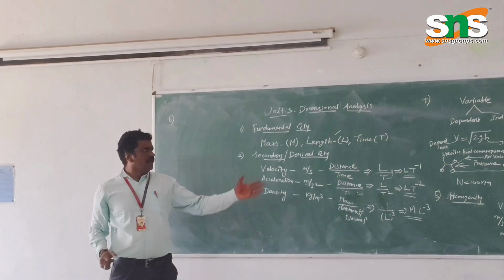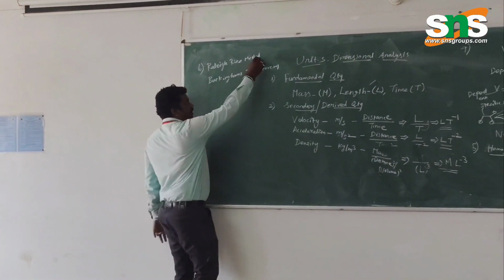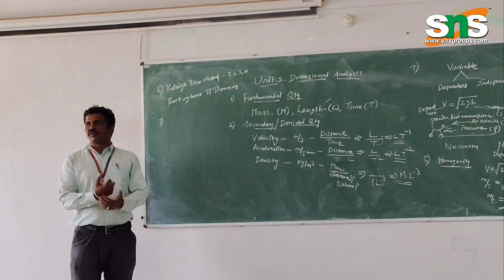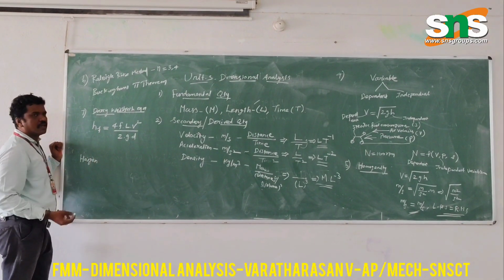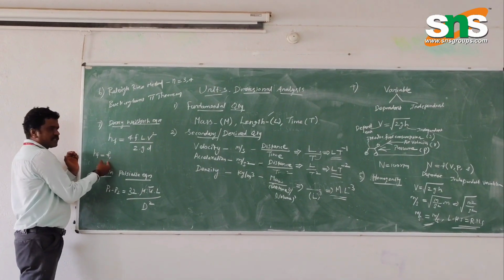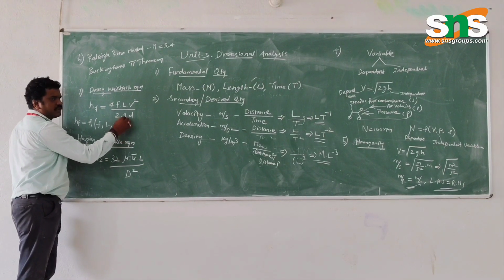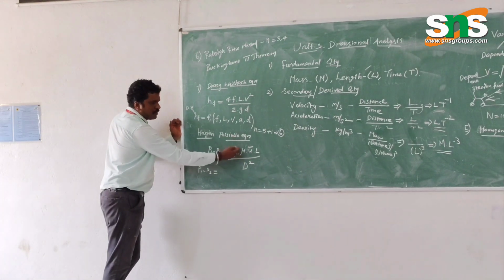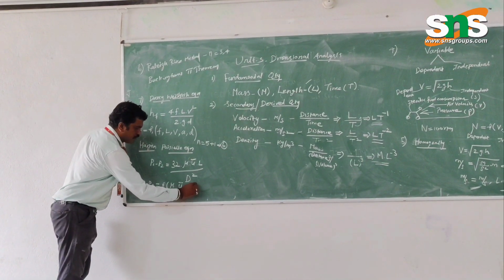3.Dimensional Analysis-2 I Fluid Mechanics and Machinery I SNS Institutions